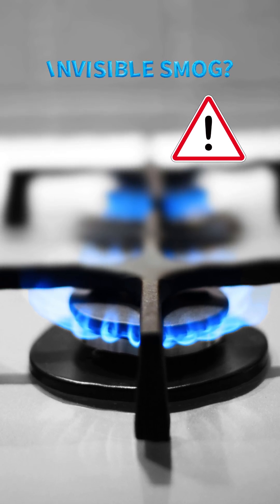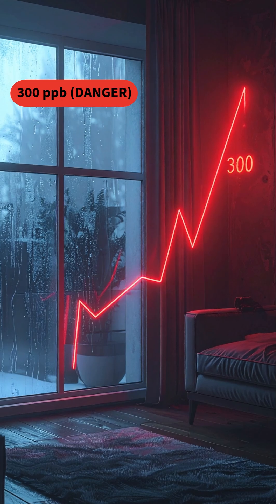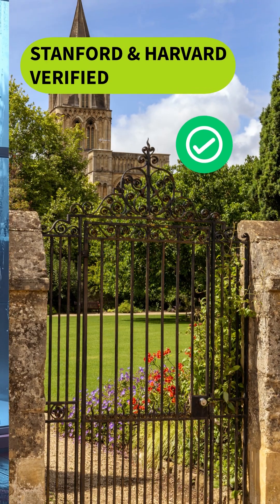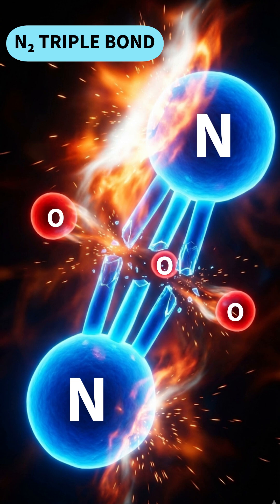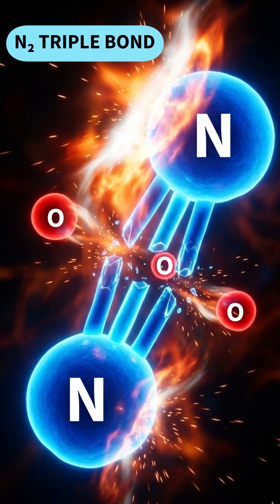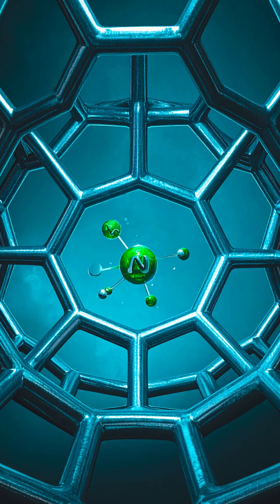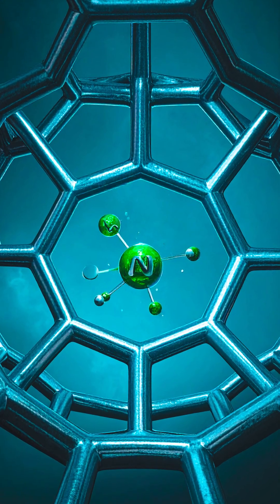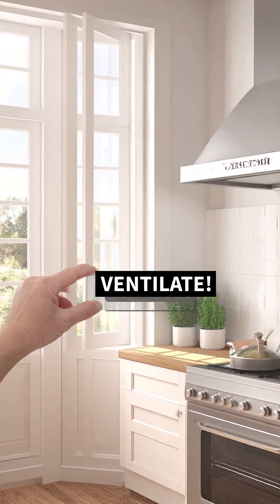Your Gas Stove Is Creating Invisible Smog Stanford & Harvard Confirm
Your kitchen stove may be creating invisible smog that’s more dangerous than outdoor pollution.

Recent Stanford gas stove studies (2025) and Harvard benzene research reveal that gas stoves emit nitrogen dioxide (NO₂) and benzene, even when turned off. In winter, sealed homes can trap NO₂ at 300 ppb, nearly 3x global safety limits.

This atomic-level reaction happens when a 3,000°F gas flame breaks nitrogen’s triple bond, forming toxic gases linked to 13% of childhood asthma, according to medical research.

Scientists are now developing nanotech MOFs (metal-organic frameworks) — microscopic “nano-cages” designed to trap pollutants before they reach your lungs. Until then, proper ventilation is critical.

Open a window. Use your exhaust fan. Protect your air.